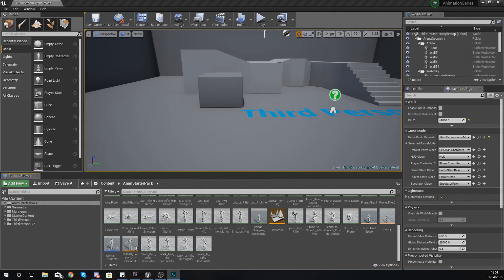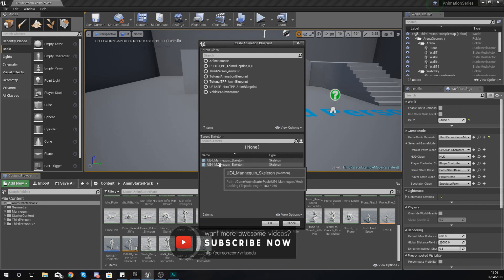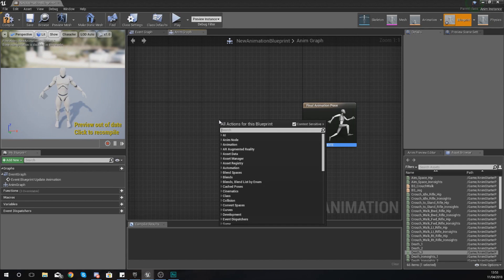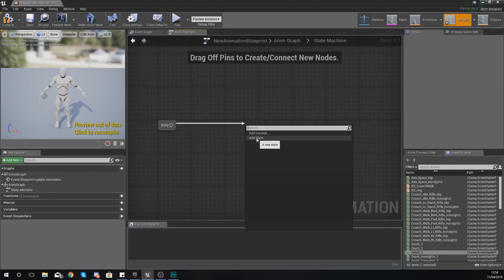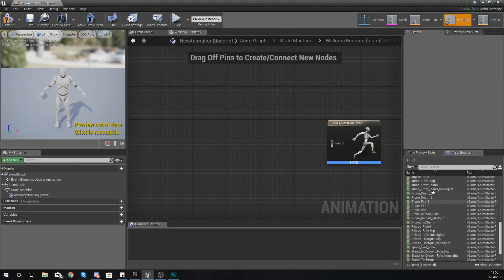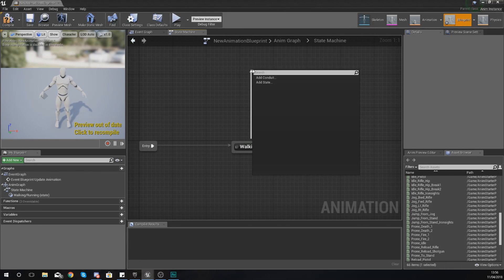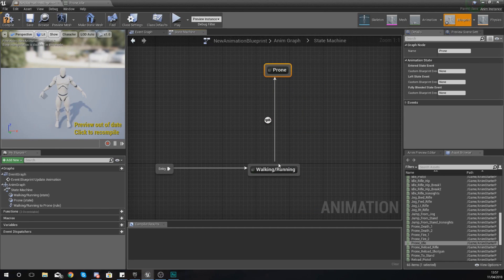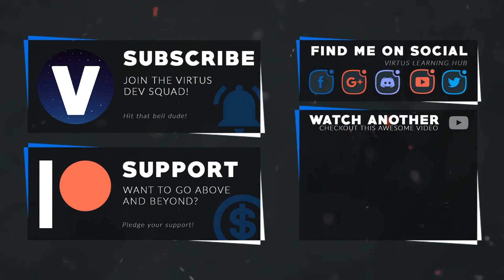Animation States - #10 Unreal Engine 4 Animation Essentials Tutorial Series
In this video we take a look at how we can use animation states to tell Unreal Engine which animations to play as part of the animation blueprint.

My Recommended Desktop Setup:
GTX 1060
AMD Ryzen 5 1500X
RAM Corsair 8 x2
Corsair CX750M
Case NZXT Phantom 410
Motherboard MSI Tomahawk
Corsair h110I Liquid Cooler
Blue Yeti Pro Microphone
Rode PSA1 Boom Arm
2TB HDD + 128GB SSD